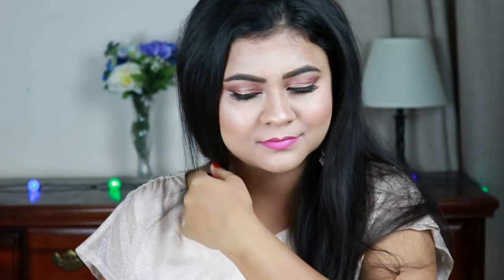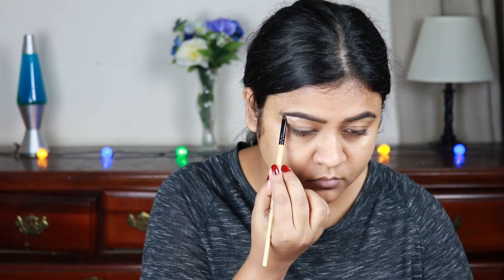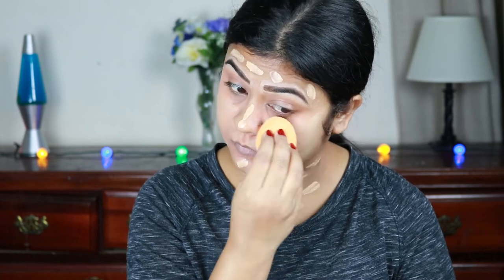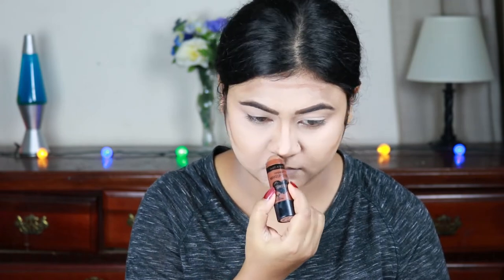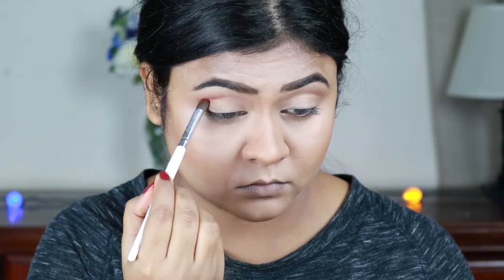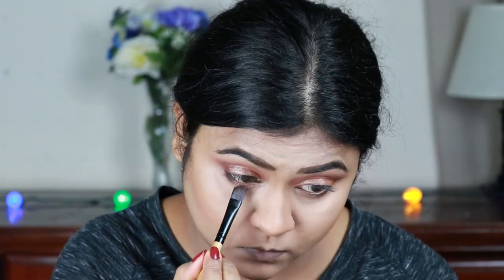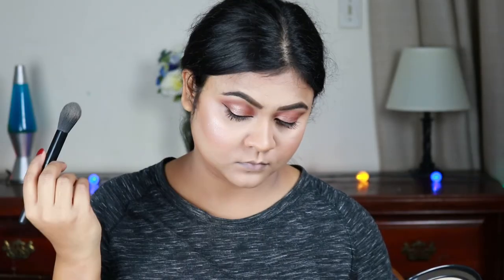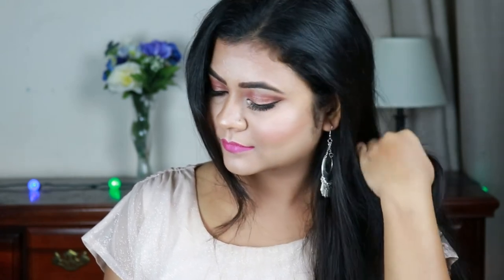Easy & Subtle Diwali Makeup | Copper Eyes and Pink Lips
Hi Everyone, this video is a about easy and subtle makeup. There are many people who don't like to wear bold colours on their eyes. I created this look using all subtle colours which is perfect for any occasion. xox

Product Used:
Face:
Wet n Wild Photo Focus Primer (matte finish)
L.A Girl Pro Conceal (yellow & orange corrector)
PAC HD Liquid Foundation (2.0)
Wet n Wild Photo Focus Concealer (light/med beige)
Rimmel London US Pressed Powder (020 nude beige)
Wet n Wild Contour Stick (where is walnut)
Rimmel London US Bronzer (sun bronze)
Wet n Wild Color Icon Blush (melow wine)

Bwows:
Wet n Wild Retractable Eyebrow Pencil (medium brown)

Eyes:
Wet n Wild Rose in the Air Palette
Wet n Wild Limited Edition Glitter Palette (neutrals)
Jordana Easyliner Eye liner Pencil (jet black)
Maybelline New York Lash Sensational Mascara
Loreal Liquid Eyeliner (carbon black)

Lips:
Rimmel London US Stay Matte Liquid Lip Colour (heartbeat)